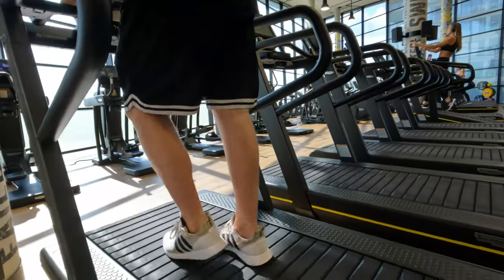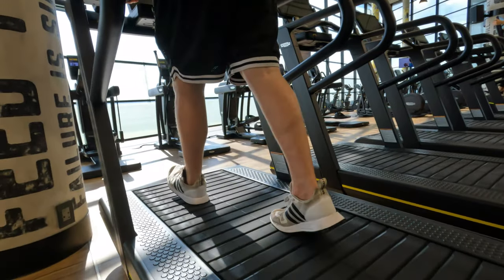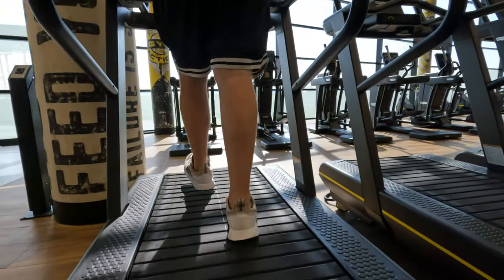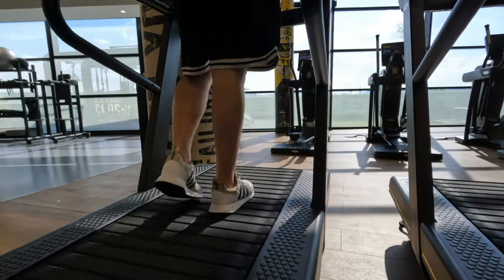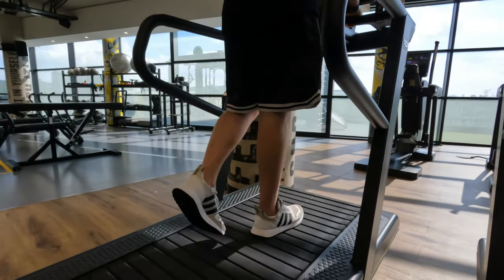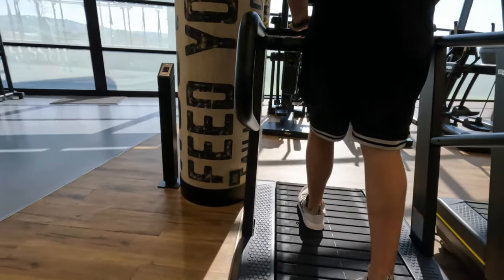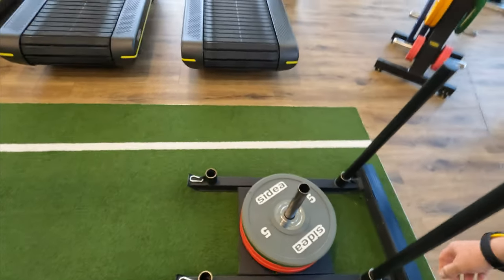2 EXCERCISES TO MAKE A RUPTURED ACHILLES STRONGER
2 simple exercises  that help with the recovery of a ruptured Achilles.  Clear these with a doctor and PT before attempting!

These will help with the break down of scar tissue